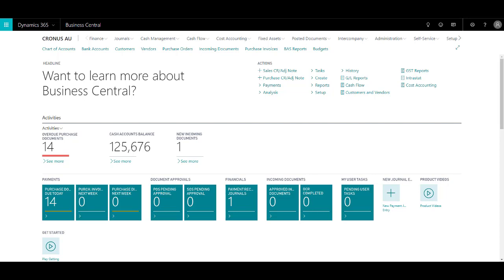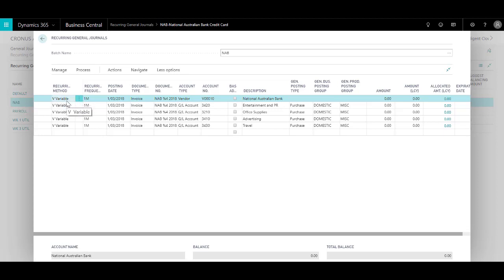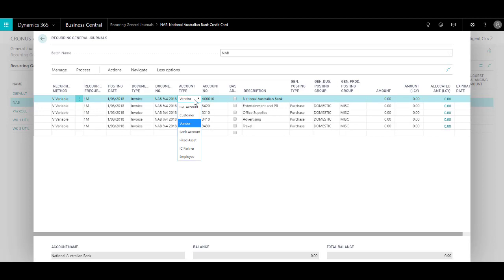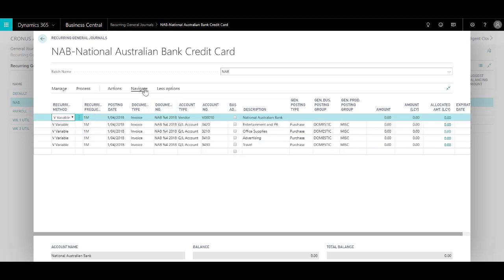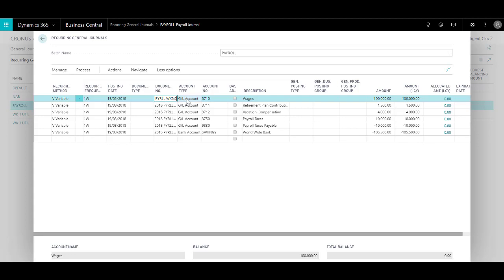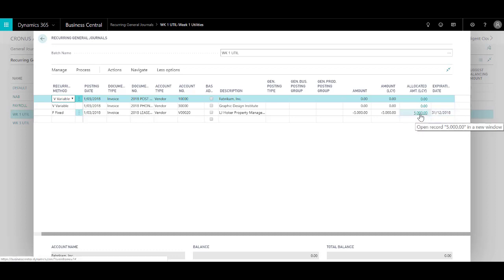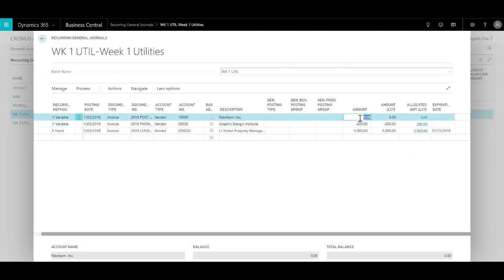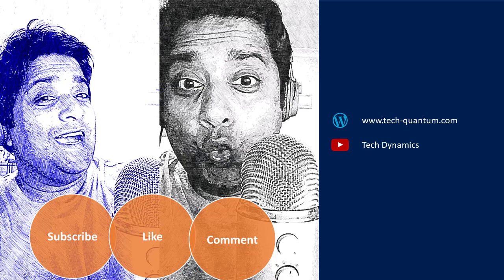Business Central - Recurring Journals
This video explains how you can use Recurring Journals in Business Central and essentaillay save time.